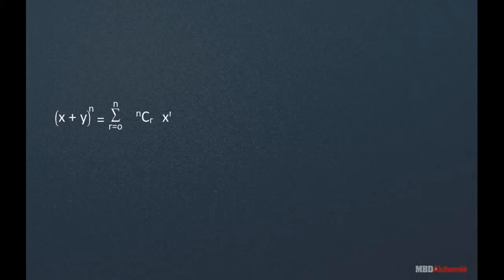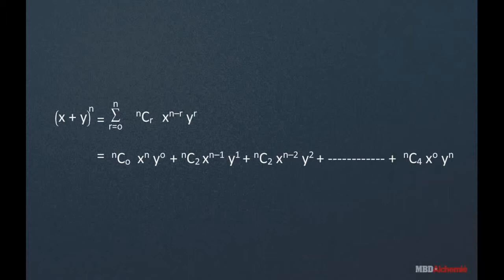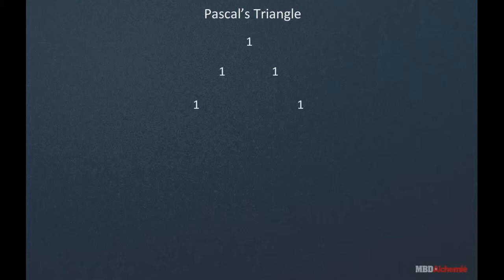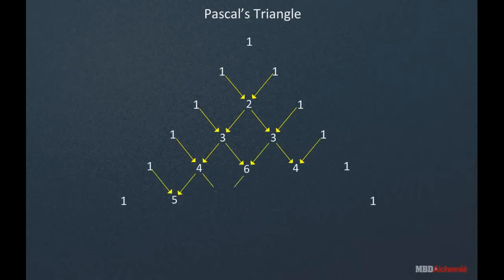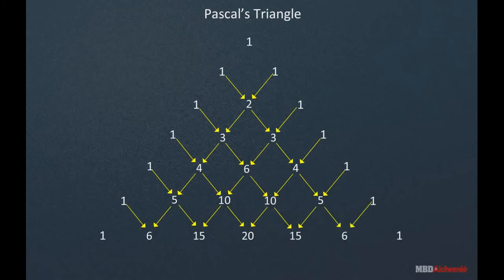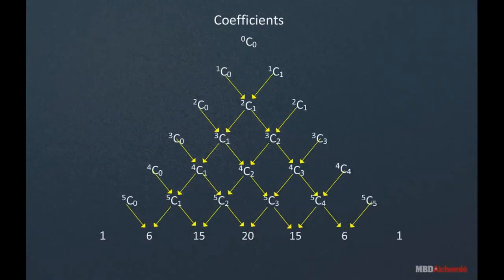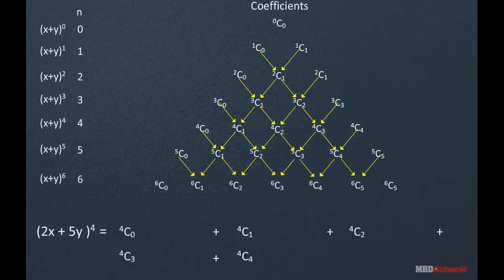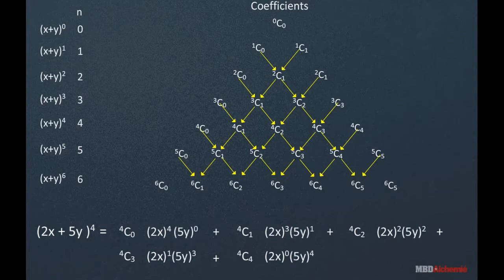Binomial Theorem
Pascal’s triangle
To avoid lengthy calculation of binomial coefficient, we use Pascal’s triangle. It is a triangle shaped array of number which gives binomial coefficient for different exponent.